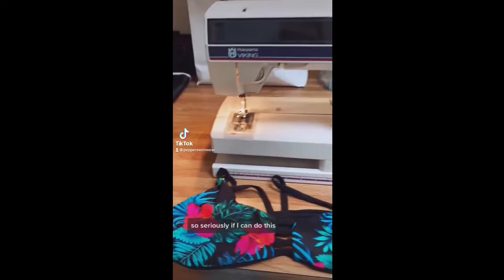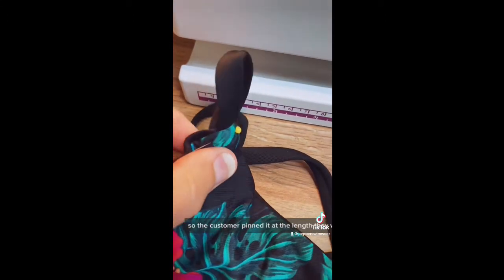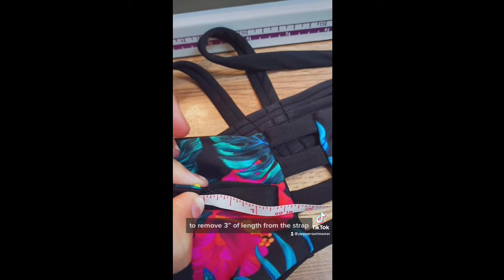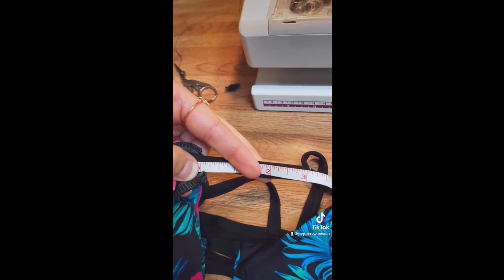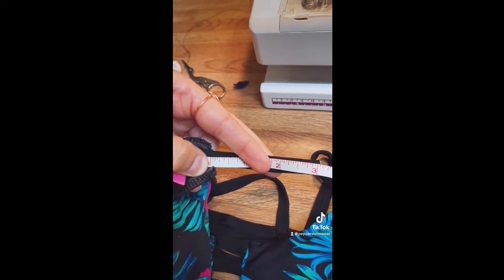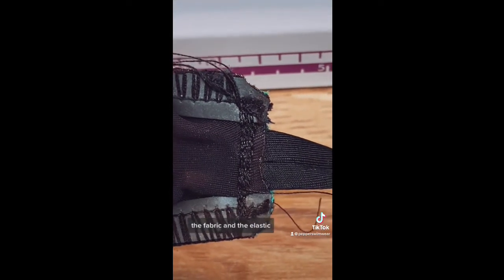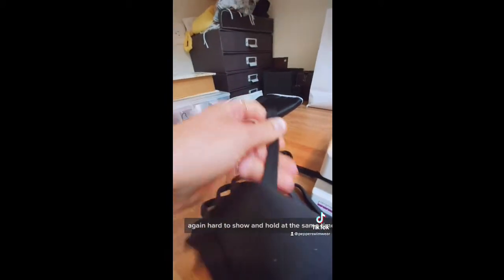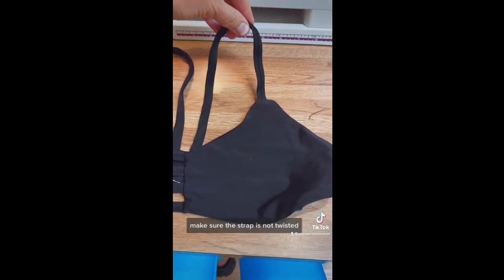DIY Bikini Top Alteration - Shorten the Shoulder Straps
It is so easy to shorten the shoulder straps on your bikini top!  Seriously, if I can do it, ANYONE can!!